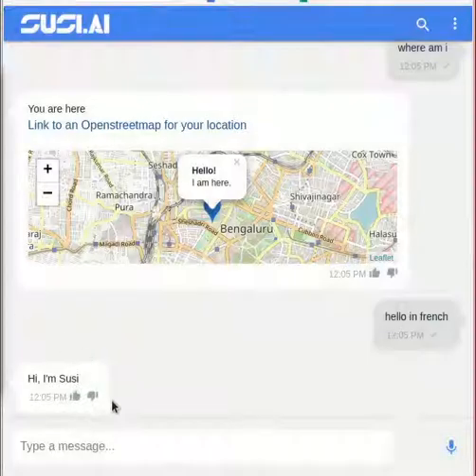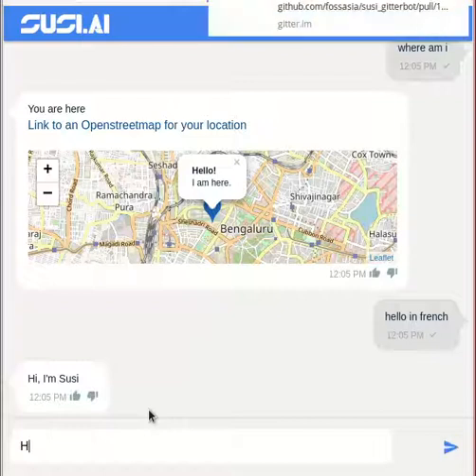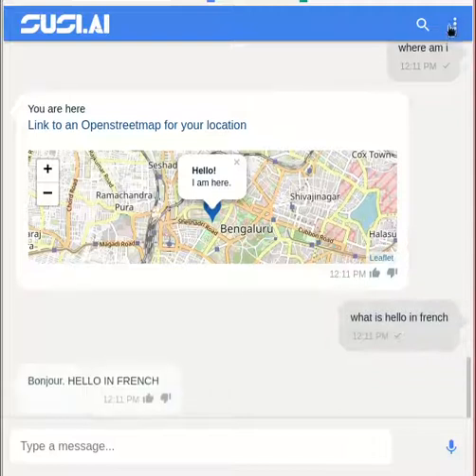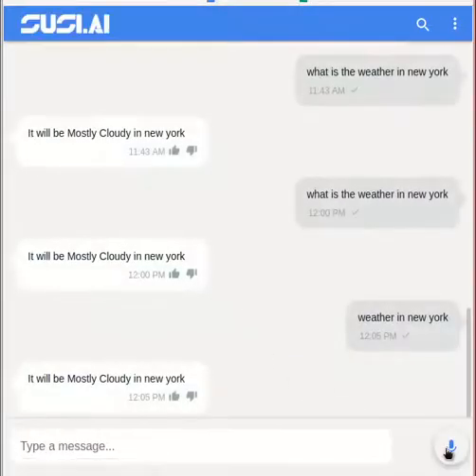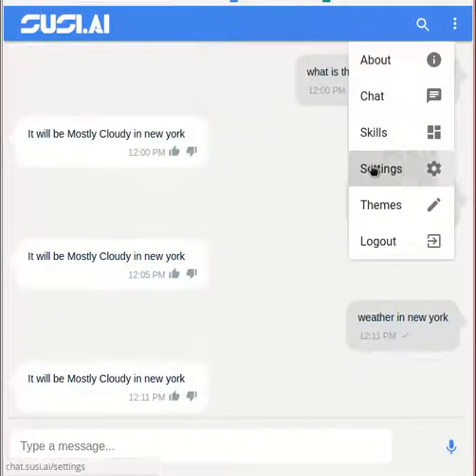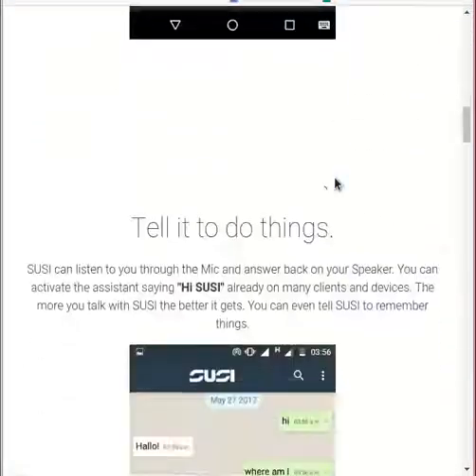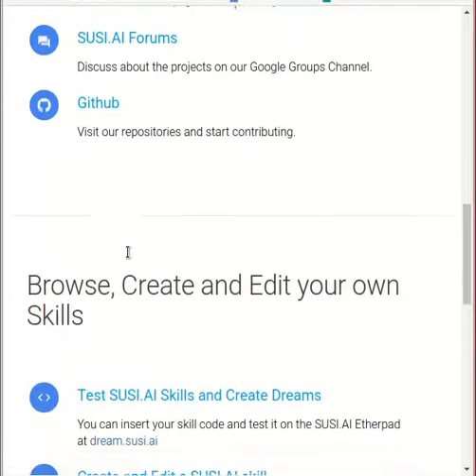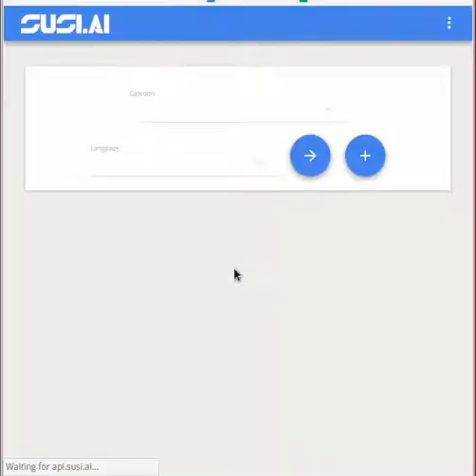SUSI.AI Web Chat Demo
SUSI Web Chat

Video by Rishi Raj